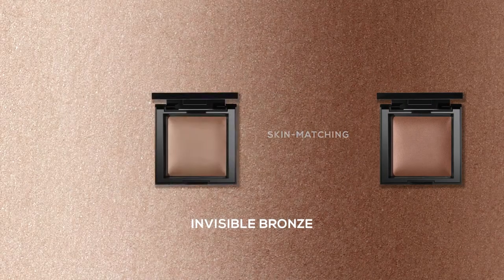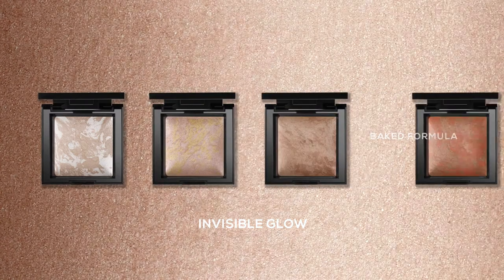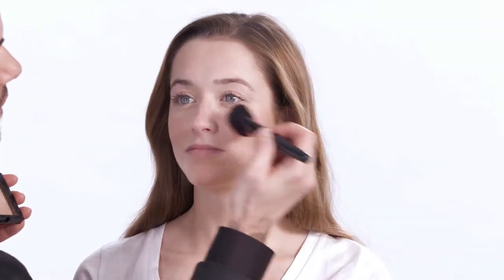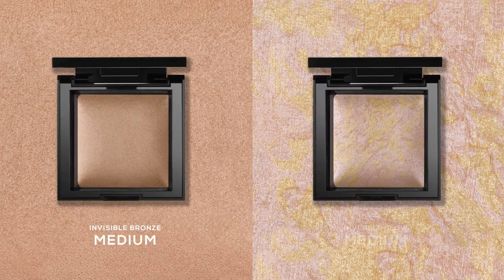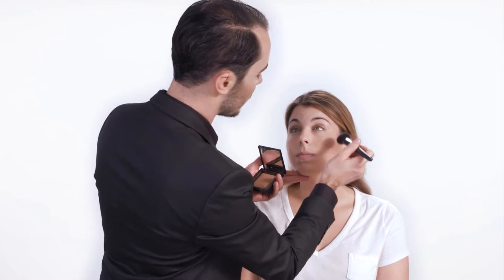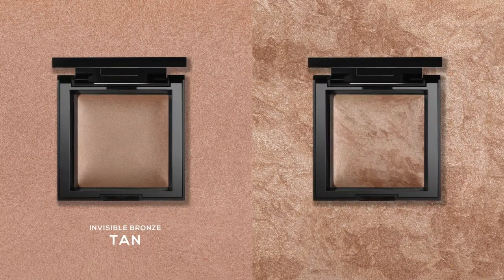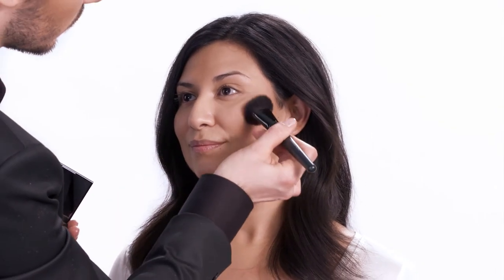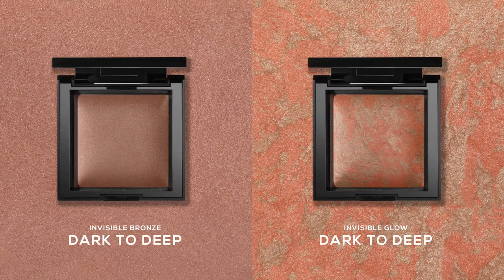bareMinerals Bronze and Glow Tutorial